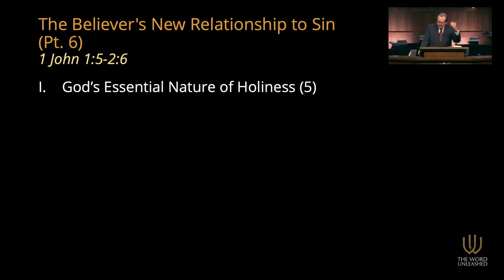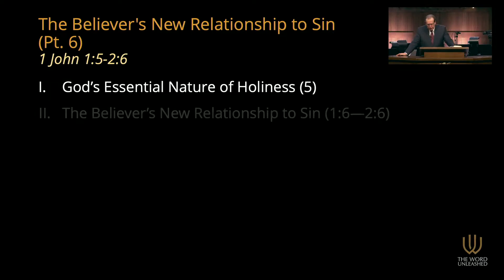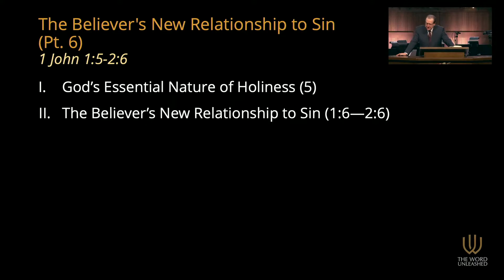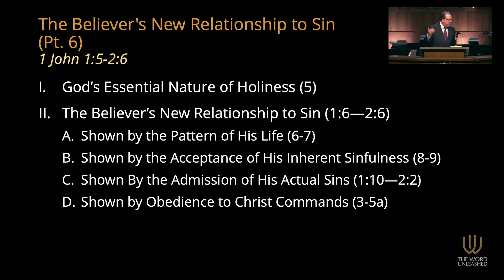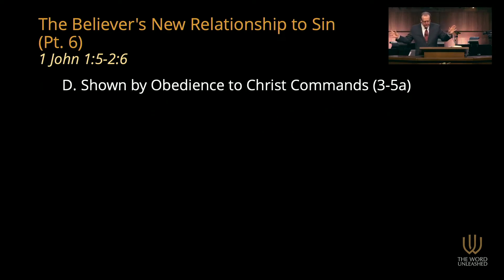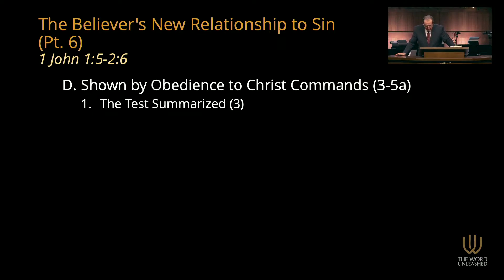The Believer's New Relationship to Sin Pt. 6 | 1 John 1:5–2:6 | Tom Pennington